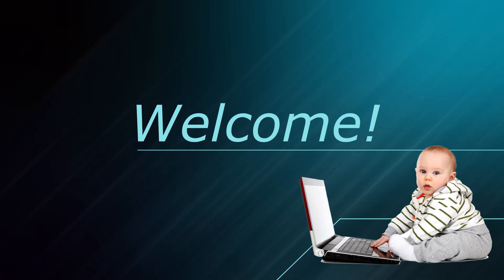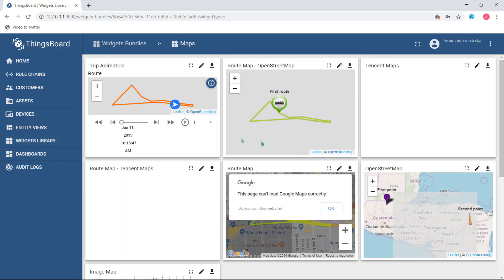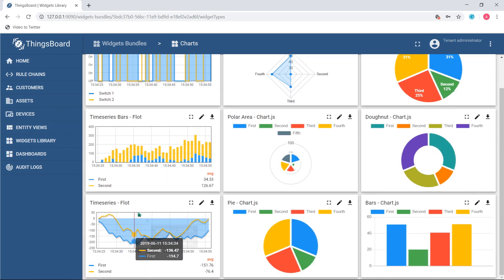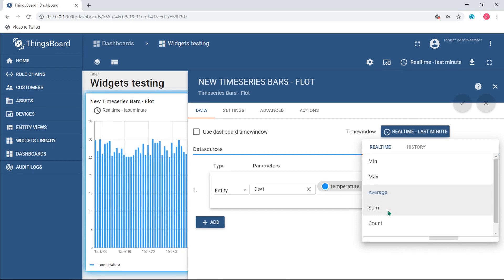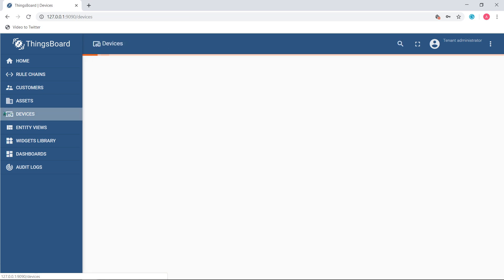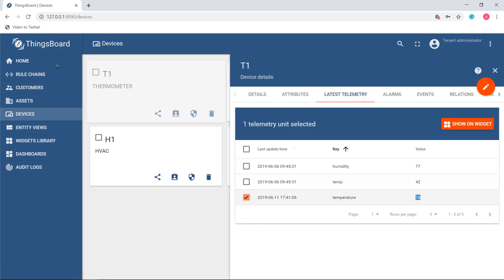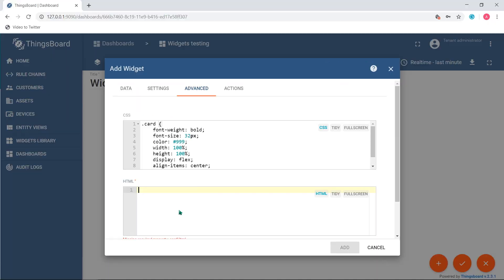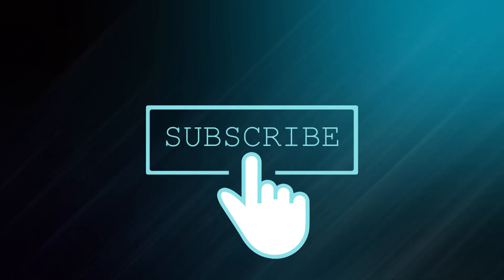ThingsBoard CE education: Lesson 9. Widgets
Welcome on ThingsBoard online education course. This is the best way to become a ThingsBoard guru.

Lesson 9 is dedicated to ThingsBoard widgets. Learn all about types of widgets in CE, their effective usage to make IoT solution development fast and cosy.

Do not hesitate to leave your comments or appreciate us with Likes and Shares.

Note:
ThingsBoard CE education is a playlist with short and easy-to-perceive e-lessons. It's designed to reduce your time on discovering all possibilities of our open-source platform. and go through this playlist.